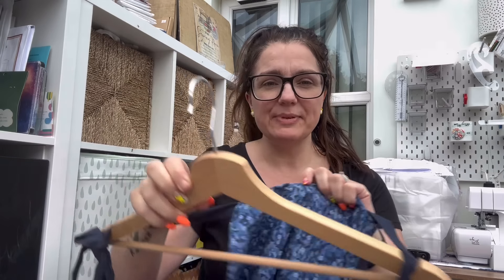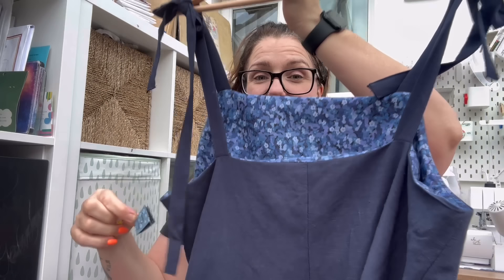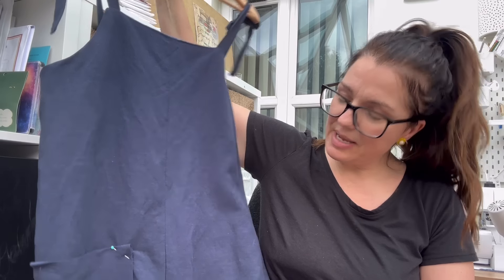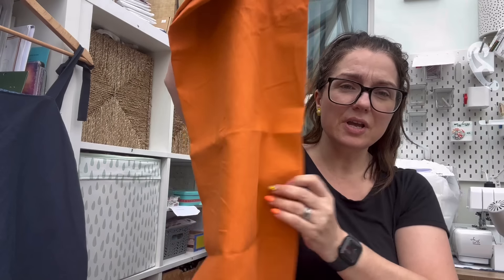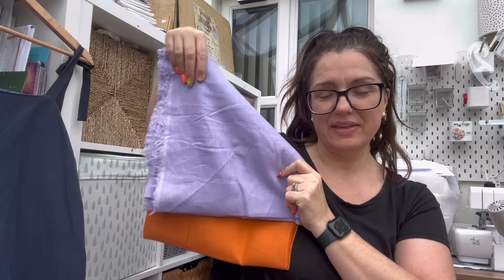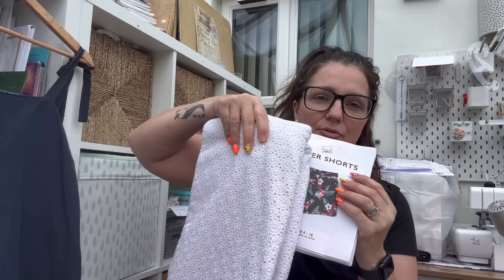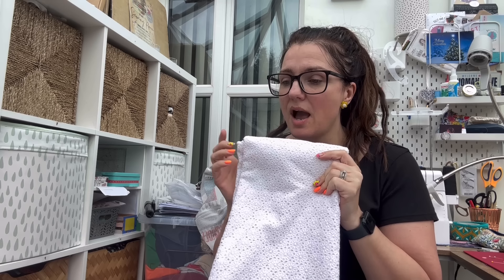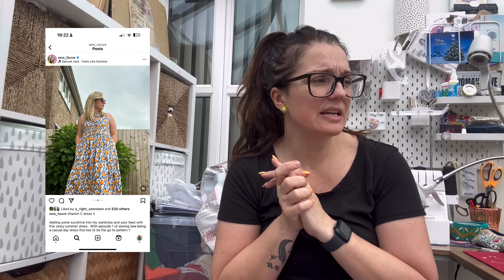fridaysews- The perfect pair of shorts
Welcome to this weeks Friday sews

Ester shorts - tessuti

Adele